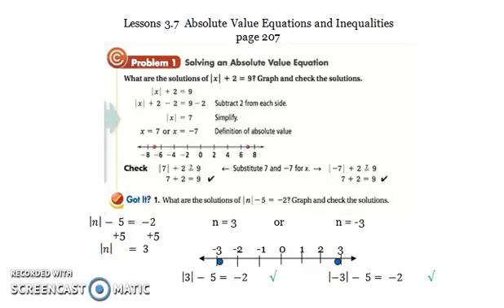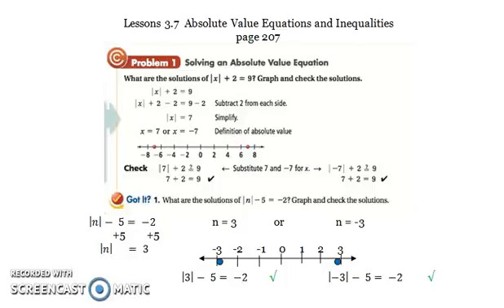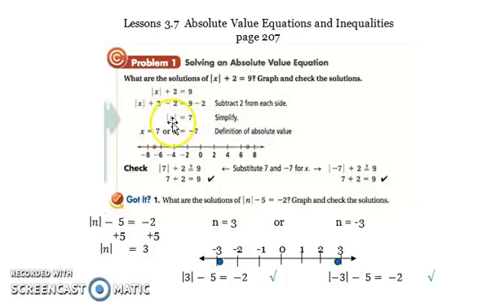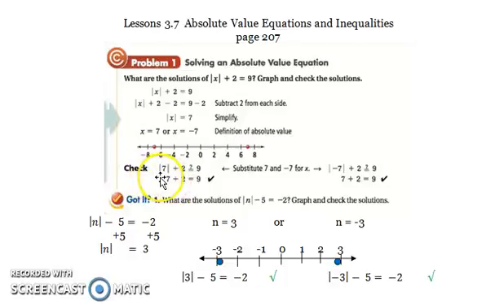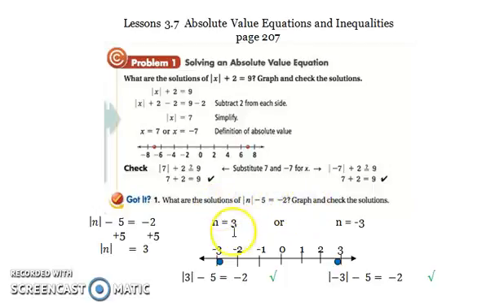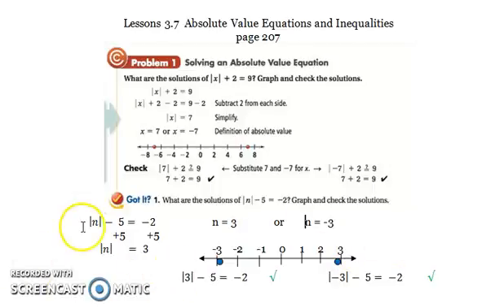AlgIPtI 3 7ex1